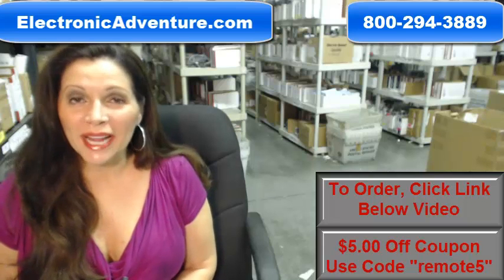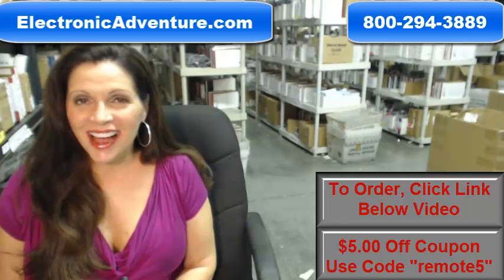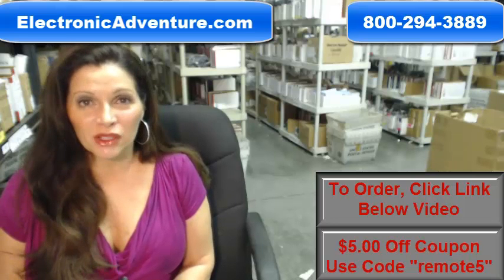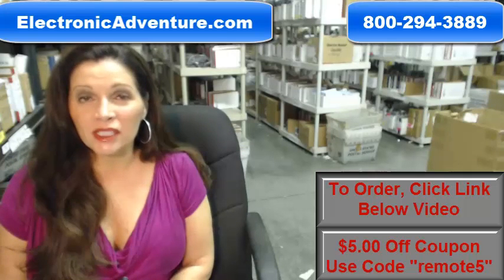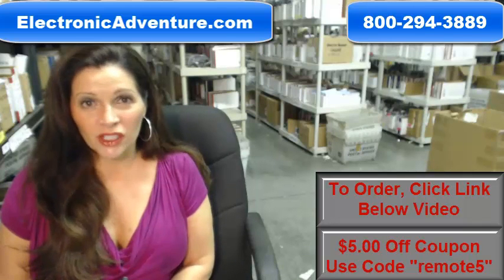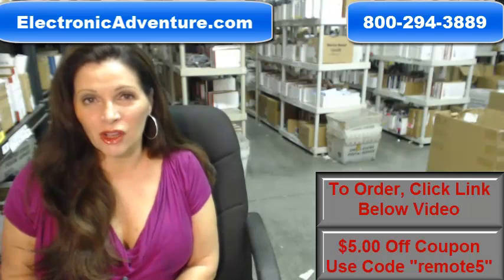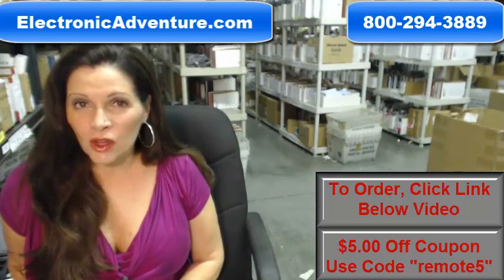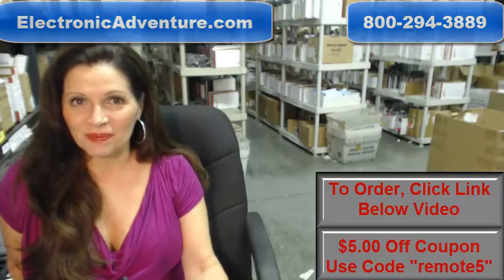Original Samsung BN59-00545A LCD TV Remote Control (BN5900545A) - Save $5 - ElectronicAdventure.com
New Original Samsung TV remote control

How Fast Is Shipping:  Most orders ship the same or next business day

Company Name:     ElectronicAdventure.com

SAMSUNG BN59-00545A LCD TV REMOTE CONTROL (BN5900545A)
For model numbers: LN23R71BX LN23R71BX/GSU LN23R71BX/RCL LN23R71BX/STR LN23R71BX/XAO LN23R71BX/XAP/ LN23R71BX/XAX LN23T71B LN23T71BX/STR LN23T71BX/XAO LN23T71BX/XAP LN23T71BX/XAX LNS2338W LNS2338WX/XAA LNS2341W LNS2341WX LNS2341WX/XAA LNS2341WX/XAP LNS2351W LNS2351WX/XAA LN23R71BXGSU LN23R71BXRCL LN23R71BXSTR LN23R71BXXAO LN23R71BXXAP LN23R71BXXAX LN23T71BXSTR LN23T71BXXAO LN23T71BXXAP LN23T71BXXAX LNS2338WXXAA LNS2341WXXAA LNS2341WXXAP LNS2351WXXAA